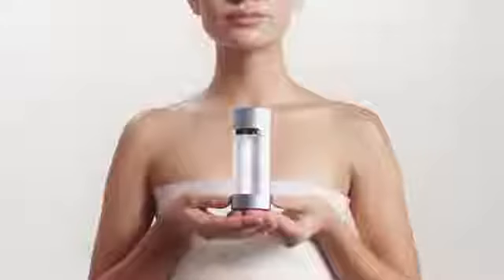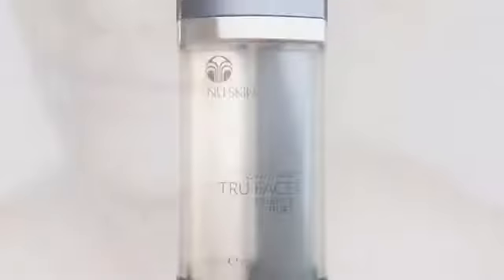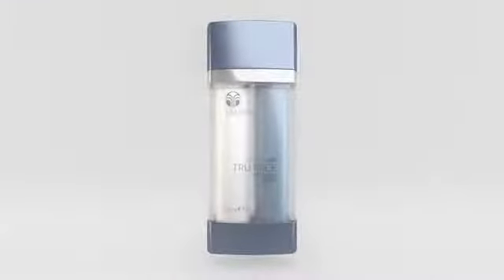ageLOC Tru Face Essence Duet - FR| Nu Skin